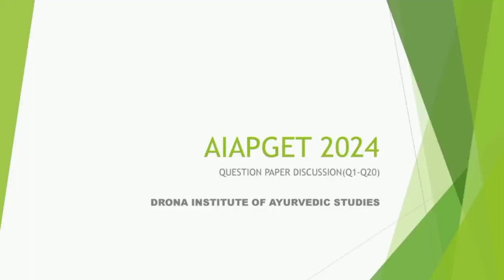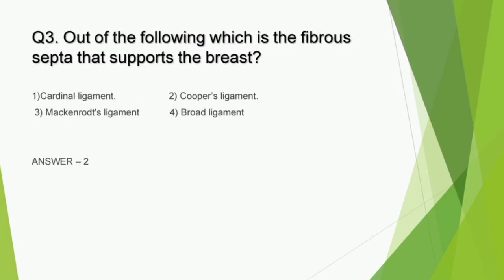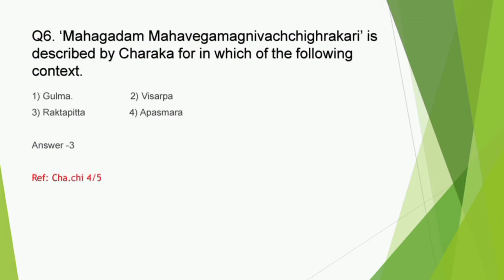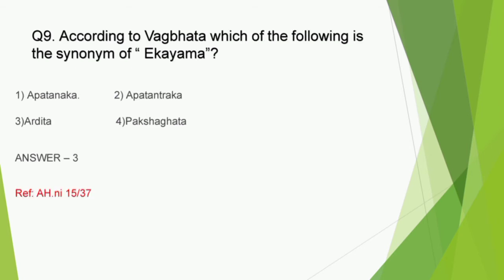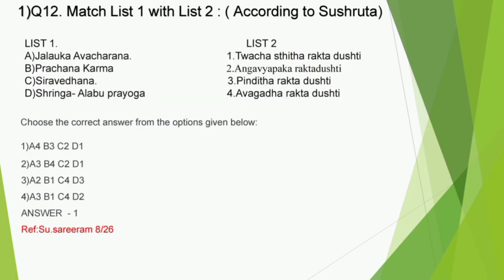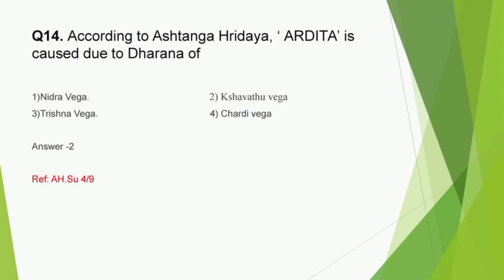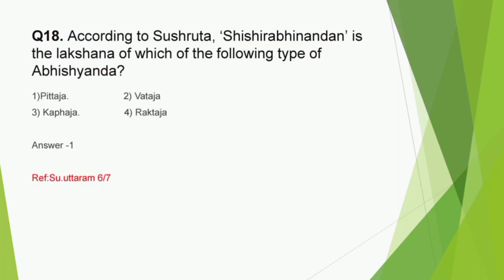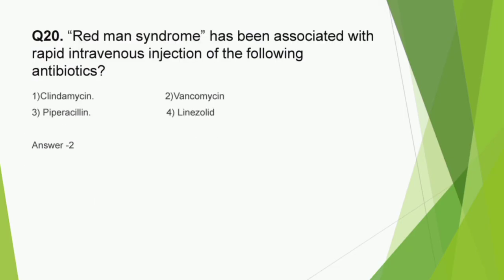AIAPGET 2024 Question Paper Discussion - Part 1 (Q.1 - 20) | Drona Institute of Ayurvedic Studies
AIAPGET 2024 Question Paper Discussion

A detailed discussion of all the 120 questions asked in AIAPGET 2024 by Dr Sharanya,
2024 AIR 82.

DRONA INSTITUTE OF AYURVEDIC STUDIES

Drona Institute of Ayurvedic Studies is the pioneer in Ayurveda PG entrance coaching in India. Ever since its inception, it has been providing unique coaching for various types of competitive examinations in the field of Ayurveda.